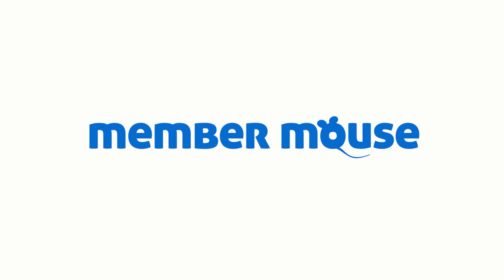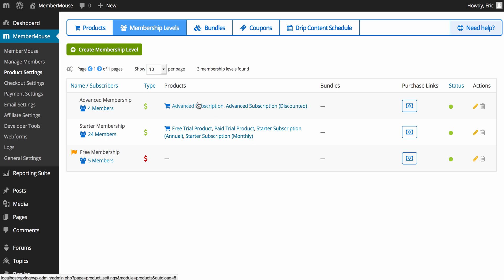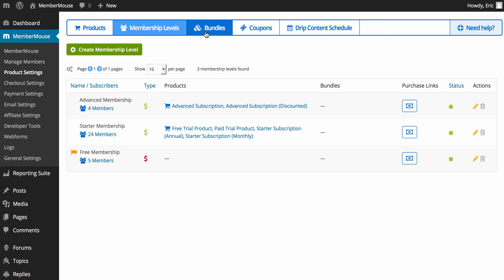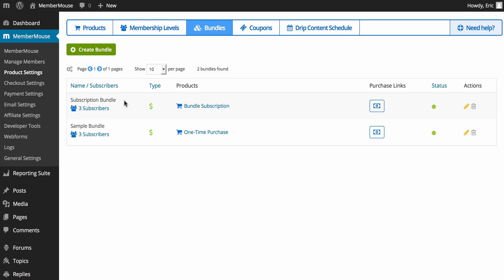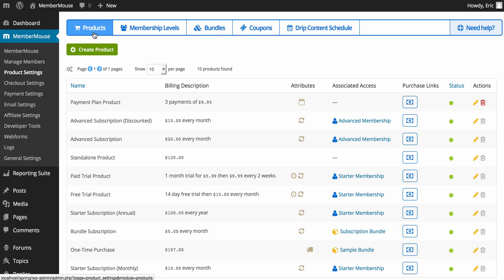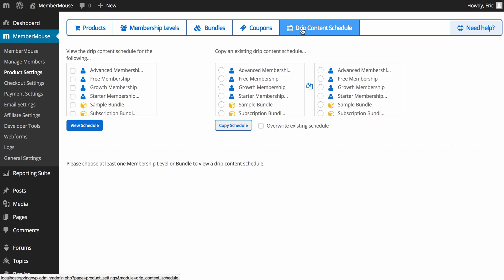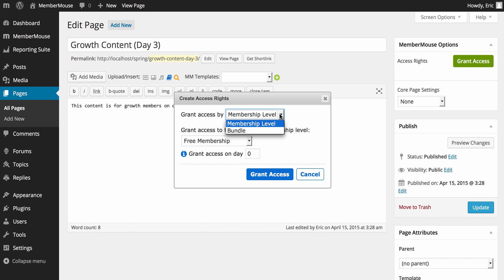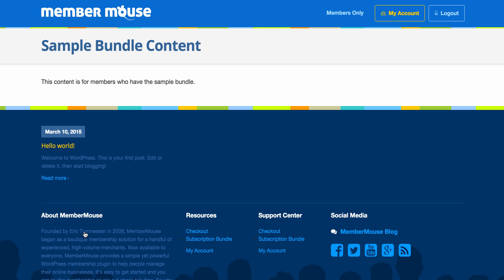Master Products, Bundles & Membership Levels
Discover how the Big Three of MemberMouse work together to allow for unparalleled flexibility in content protection and pricing.

Membership Levels function as the base access allowing users to login to their their account and view any associated protected content on your MemberMouse site.

Bundles are another avenue for members to gain access to protected content on your site. They may be used either in conjunction with Membership Levels, or on their own.

Products play two important roles. The first is allowing you to specify the payment terms for content or physical goods. The second is linking to a Membership Level or Bundle so when the Product is purchased, the content in the Bundle or Membership Level will be delivered to the member.

MemberMouse Best Practices is a great place to get ideas about how MM can be used for your business